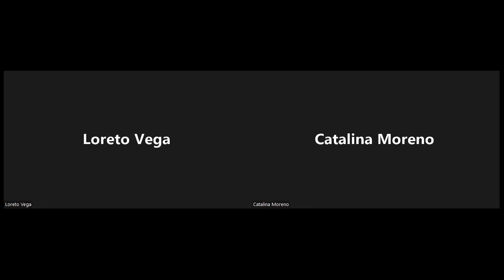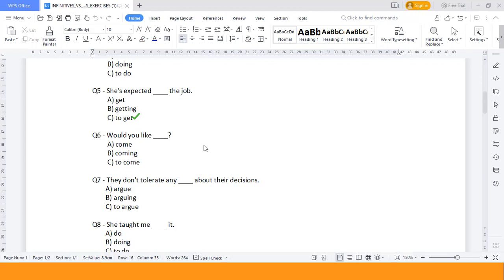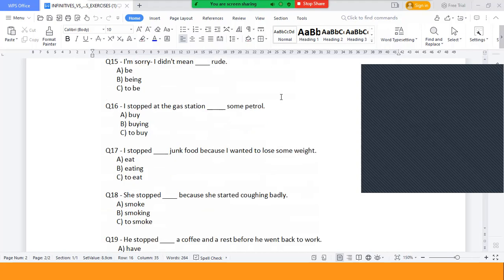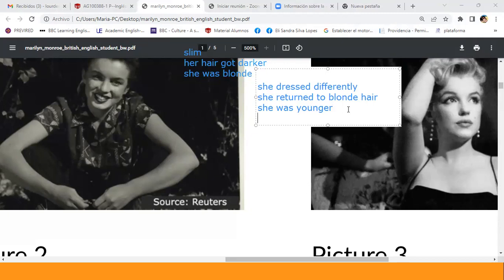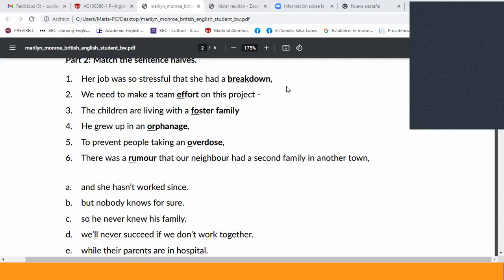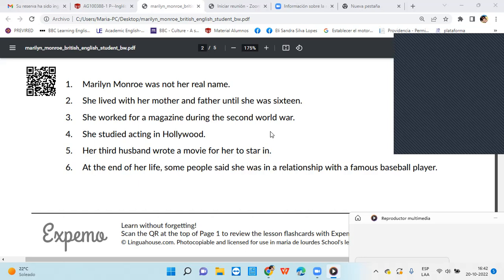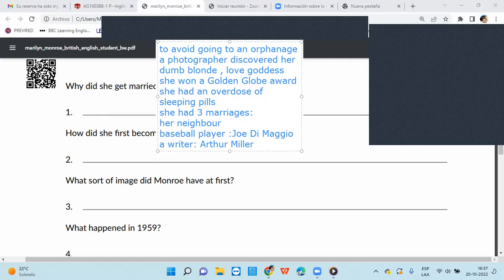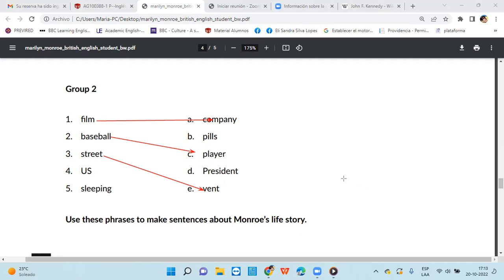Ingles Postgr 2 Oct 20